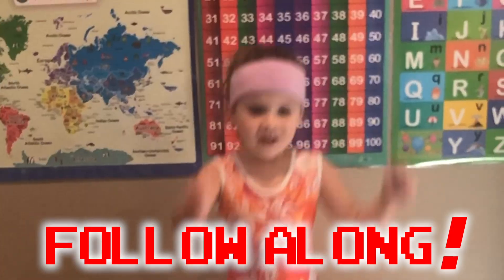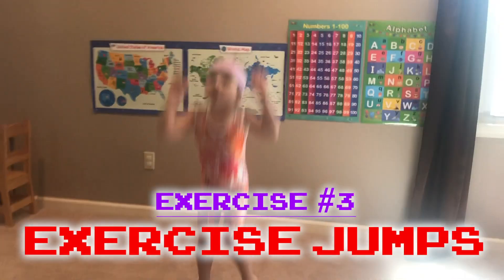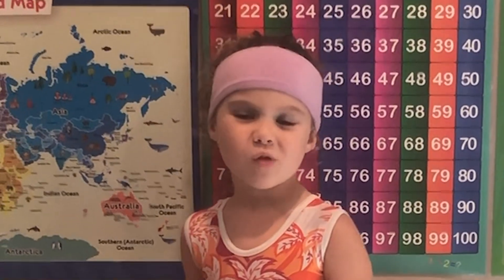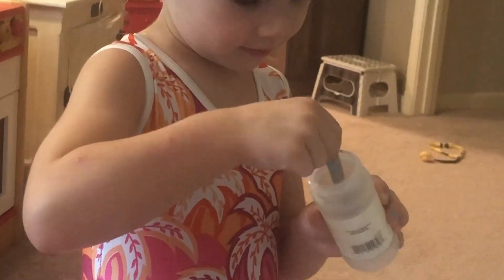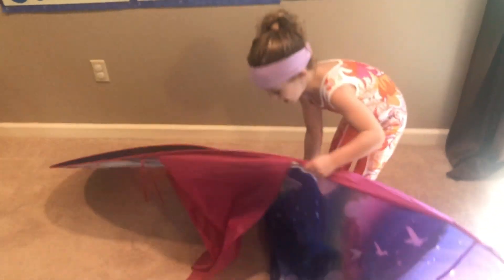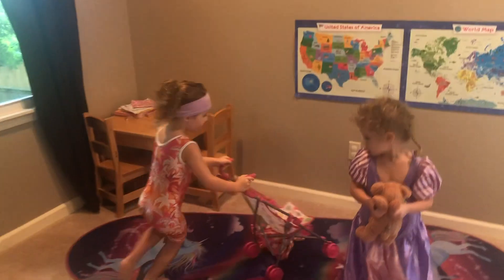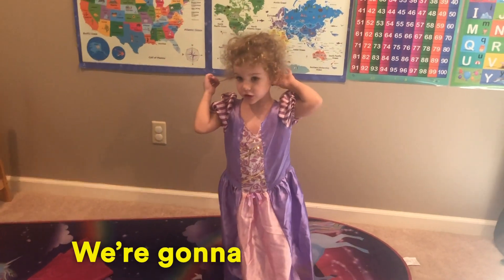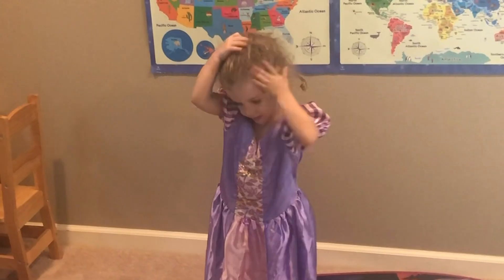Workin Out with Hailey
My three nieces demonstrate their voracious daily work out routines & show how you too can stay fit & healthy during quarantine!